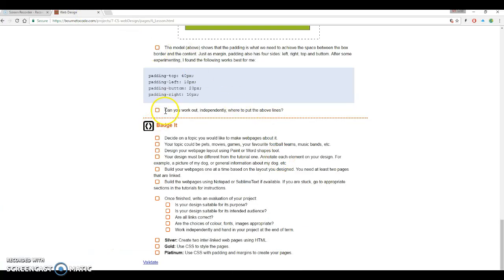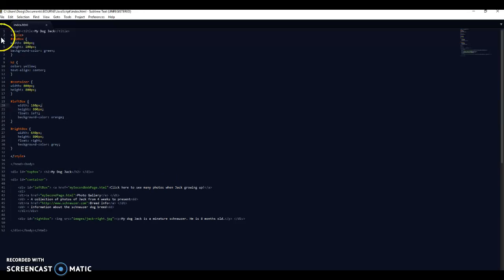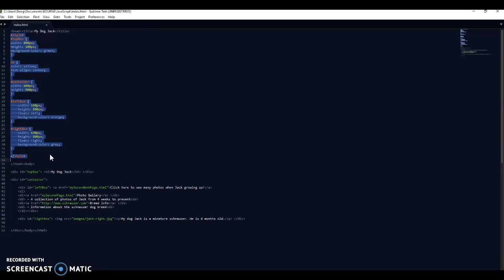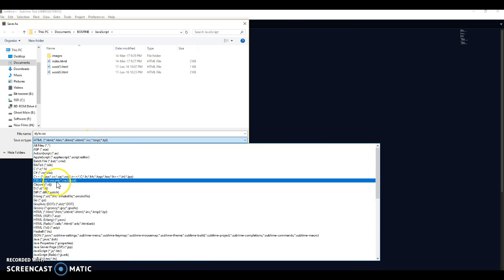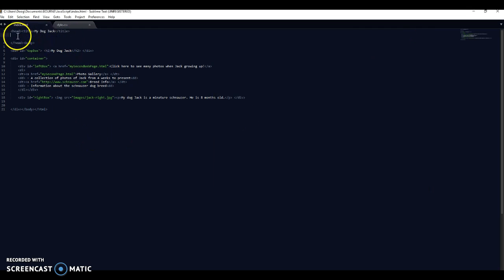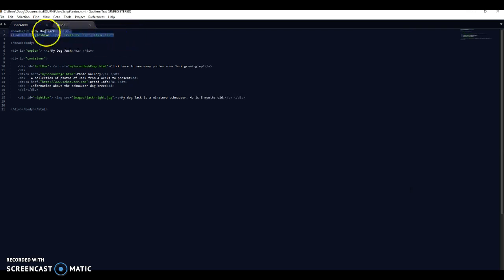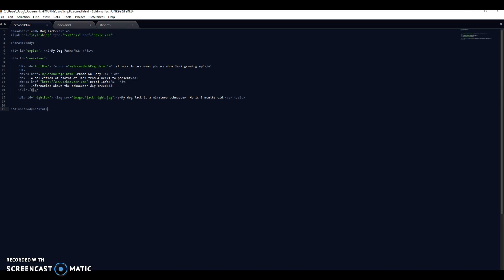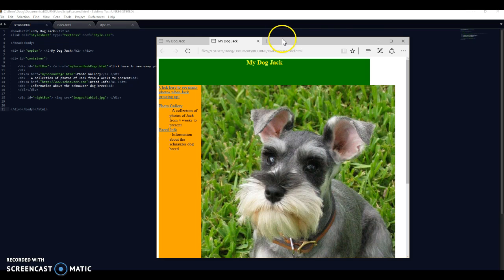7.5 webDesign Week 6 helper